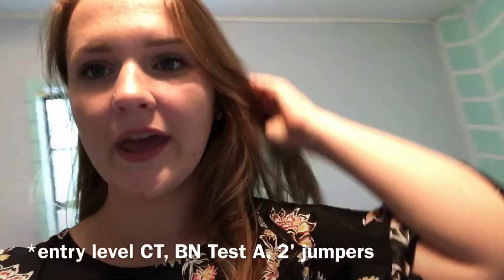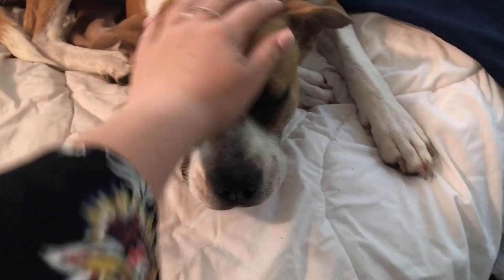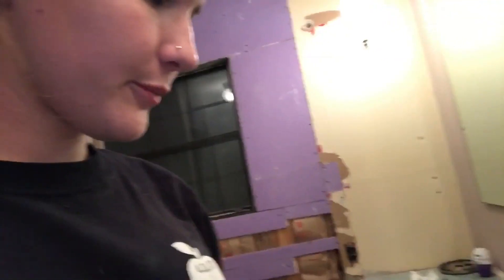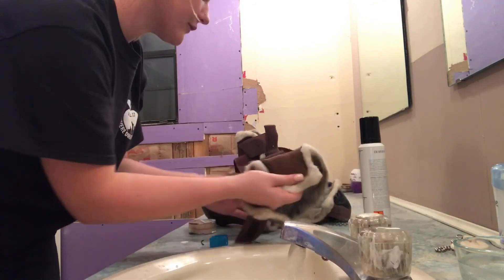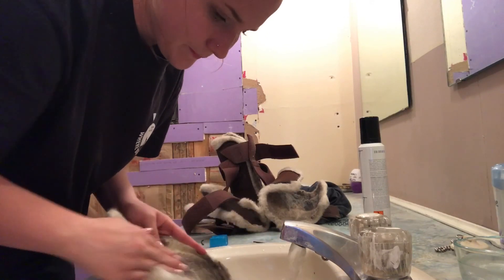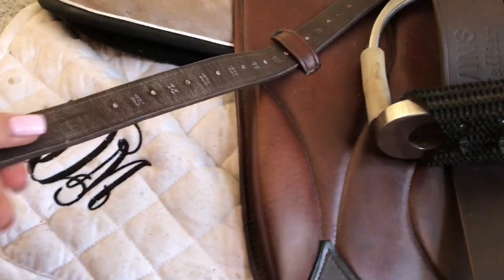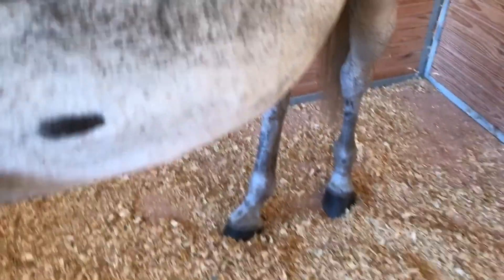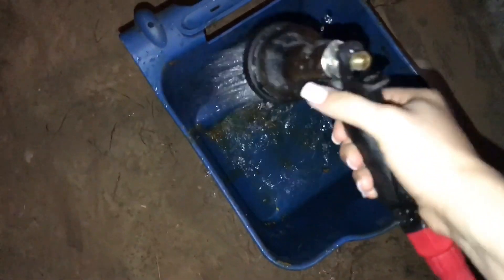POP SCHOOLING SHOW VLOG: 8/12-8/13/17 | Hannah Lea Equestrian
Also please excuse my house throughout this, we are completely renovating my entire house and its a work in progress lol!
I apologize how long this video is, if you guys like the longer vlogs let me know!
Since Hurricane Irma, things have been pretty crazy, so if I don't get to uploading that it probably why, but if you guys want to see me everyday don't forget to follow my instagrams! I post on there pretty much everyday!
hannahlmdomo
hannahlea.equestrian
hannahdomo123